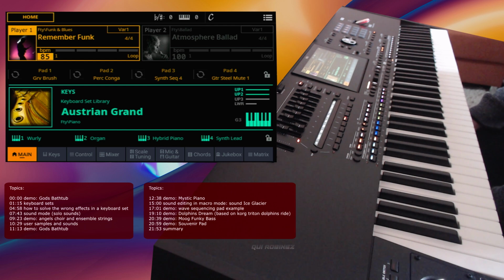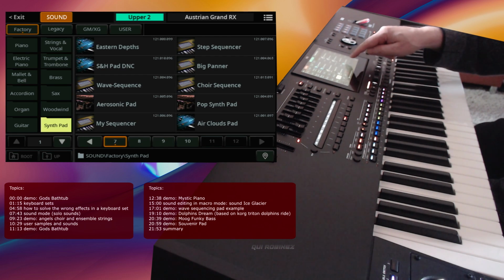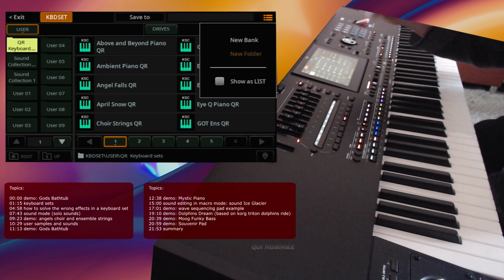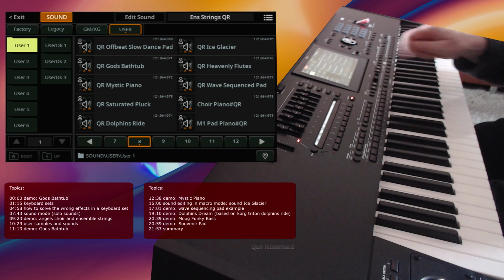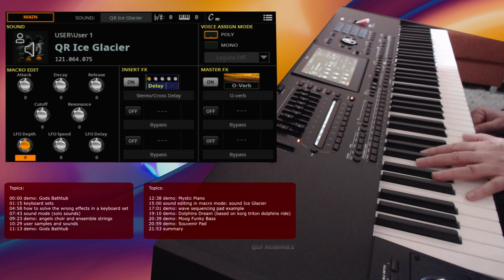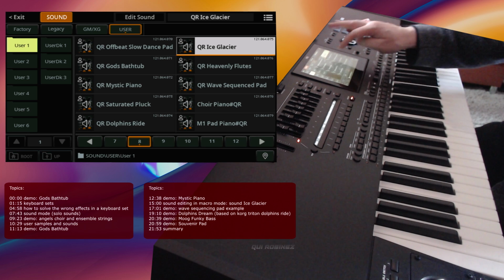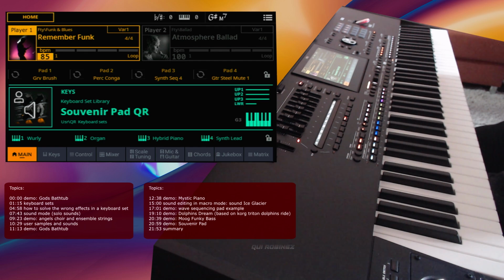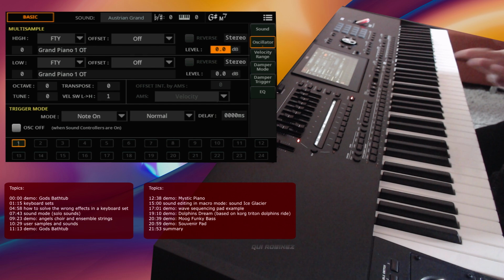Korg Pa5X tutorial: Synth sounds and keyboard sets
In this tutorial I will show you how to setup your keyboard sets, give tips and tricks to get the most out of your keyboard sets and I will demo sounds from the Pa5X Synthesizer in Sound Solo mode.

Topics
00:00 demo: Gods Bathtub
01:15 keyboard sets
04:58 how to solve the wrong effects in a keyboard set
07:43 sound mode (solo sounds)
09:23 demo: angels choir and ensemble strings
10:29 user samples and sounds
11:13 demo: Gods Bathtub
12:38 demo: Mystic Piano
15:00 sound editing in macro mode: sound Ice Glacier
17:01 demo: wave sequencing pad example
19:10 demo: Dolphins Dream (based on korg triton dolphins ride)
20:39 demo: Moog Funky Bass
20:59 demo: Souvenir Pad
21:53 summary